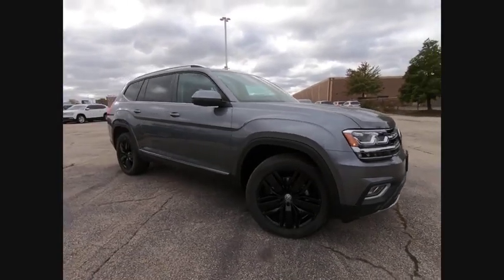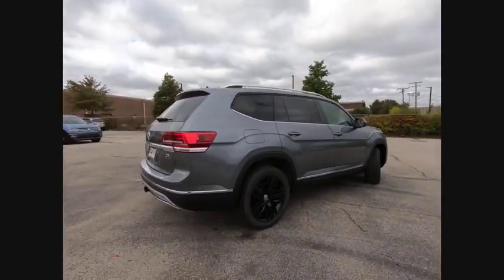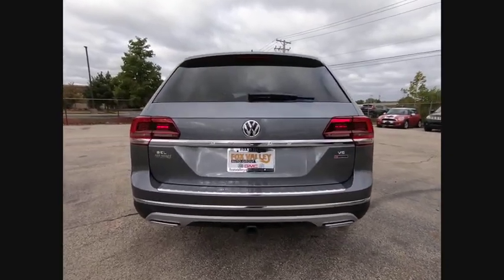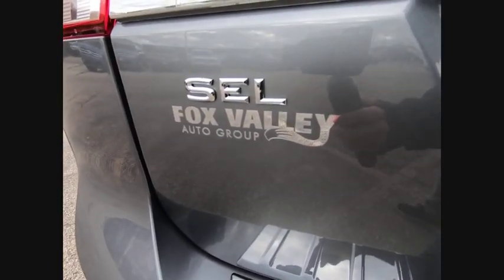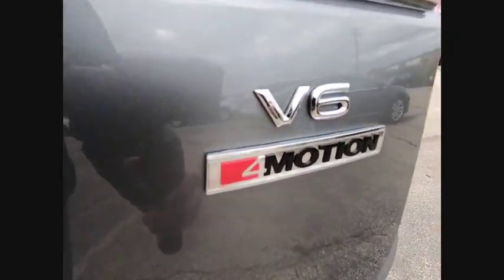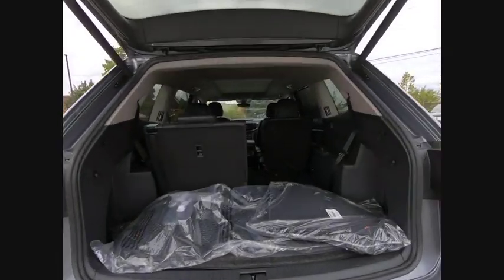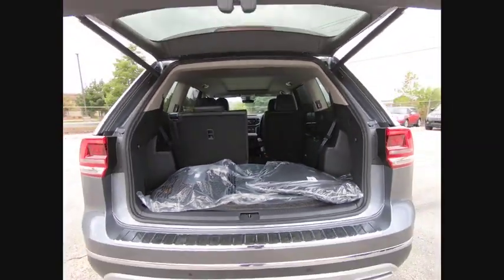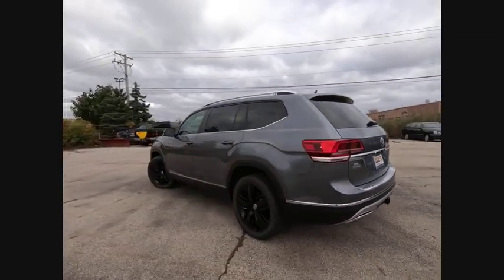2019 Volkswagen Atlas Schaumburg IL S7784X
2019 Volkswagen Atlas SEL

All AVAILABLE INCENTIVES INCLUDED IN PRICE. MUST FINANCE THROUGH VOLKSWAGEN CREDIT AT STANDARD RATE. PRICE NOT COMBINABLE WITH SPECIAL RATES.brbr2019 Volkswagen Atlas SEL 4Motion Platinum Gray MetallicbrbrbrFOX VALLEY VOLKSWAGEN WHERE SATISFIED CUSTOMERS TELL THE TALE!